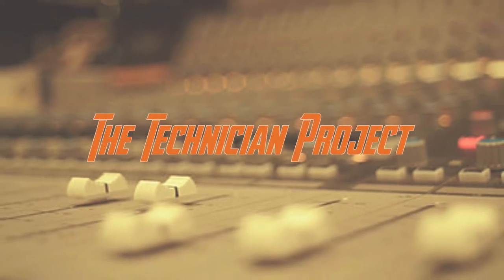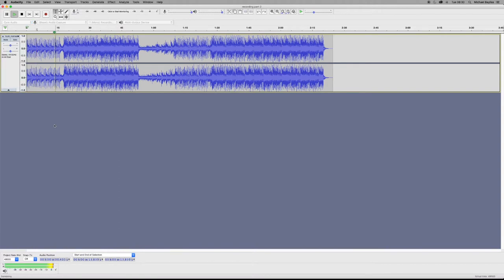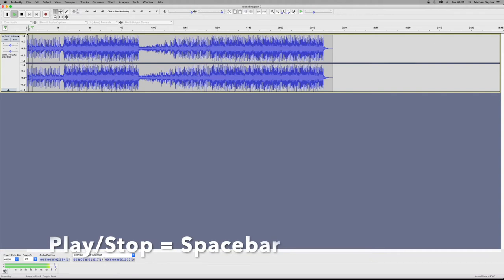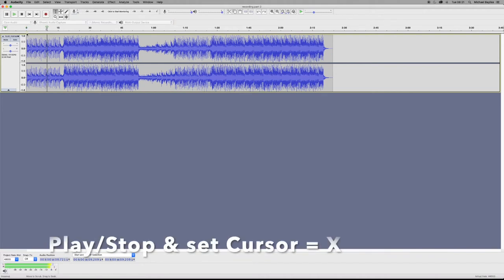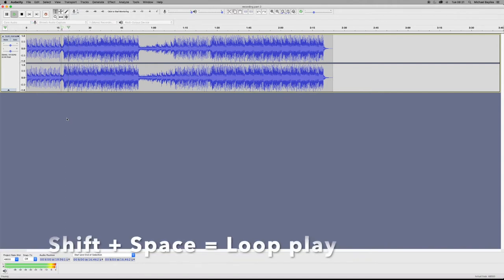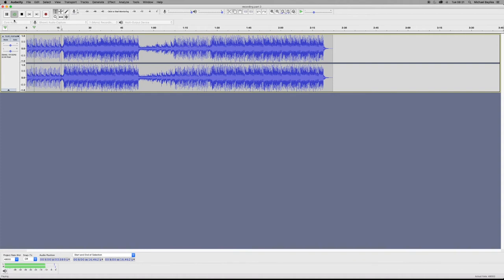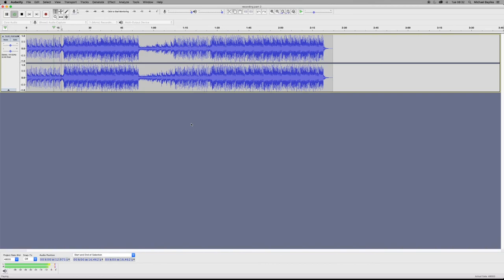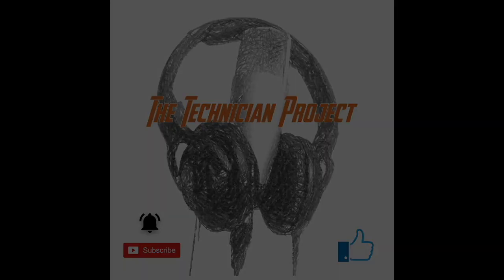How to do simple keyboard shortcuts to play in Audacity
In this video i show you some simple keyboard shortcut techniques which will help you with playing and stopping in Audacity